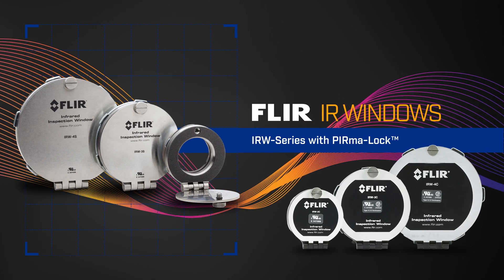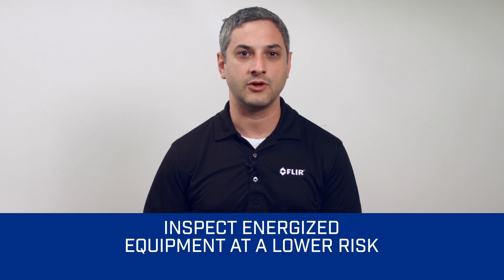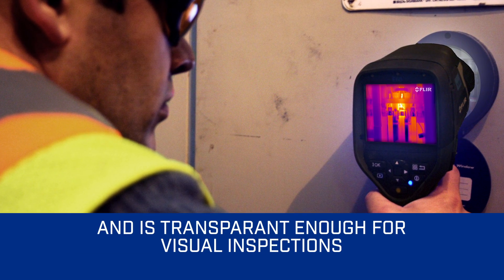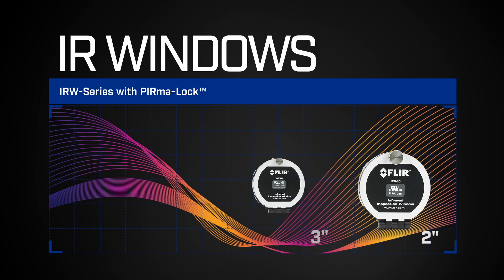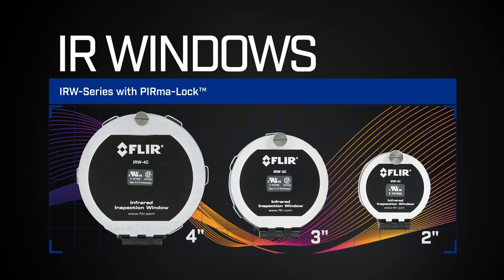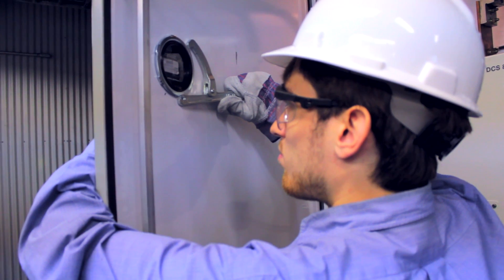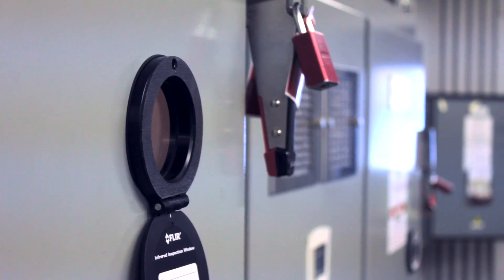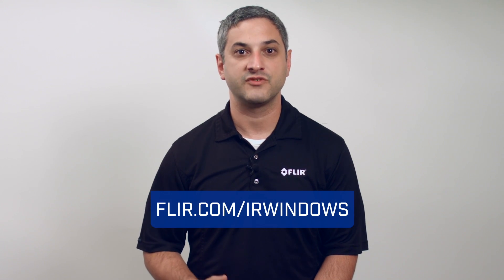Introducing FLIR IR Windows for Infrared Inspection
Anywhere from 5 to 10 arc flash accidents occur every day in the U.S., resulting in severe burn injuries that affect over 2,000 workers annually. The costs in lives, livelihoods, and liability claims can be enormous. Fortunately, new FLIR IR Windows now offer a solution to help reduce exposure so you can perform scans safely, more efficiently, and confidently that comply with NFPA 70E requirements.